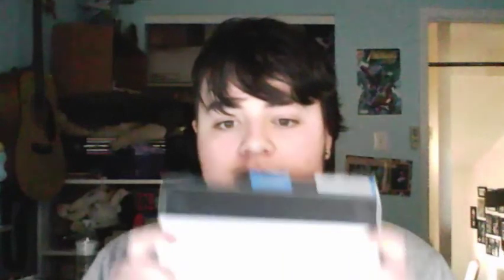Tablet Comparison (Huion 420 osu!tablet and Wacom Intuos Pen Small)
It's been a while since I last uploaded, so I thought I'd do a little update. Also, considering that more than half of my views are for my unboxing of the Huion tablet, I figured I'd talk about it again. This time, I'm going to explain why I use the Wacom instead of the Huion. Bottom line, though... I like the tablet and settings for the Wacom, but I like the pen for the Huion.